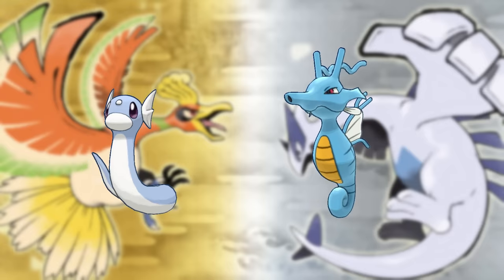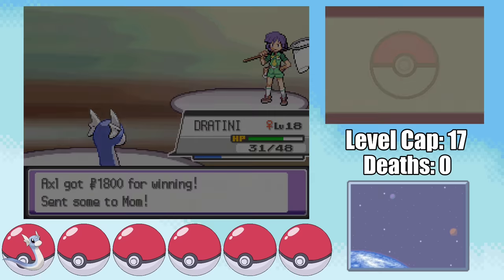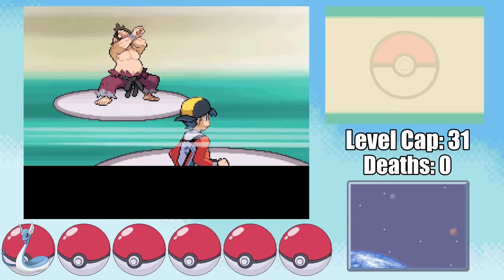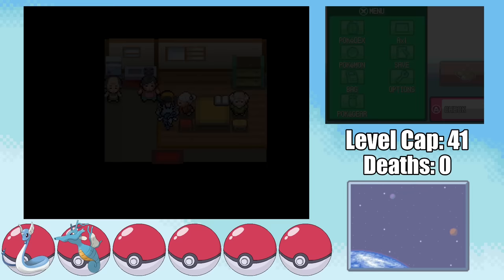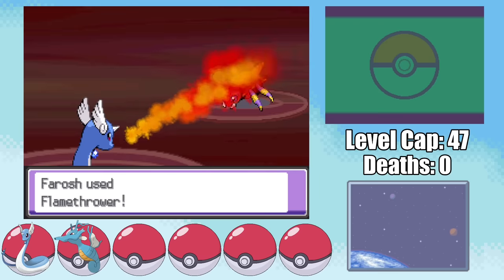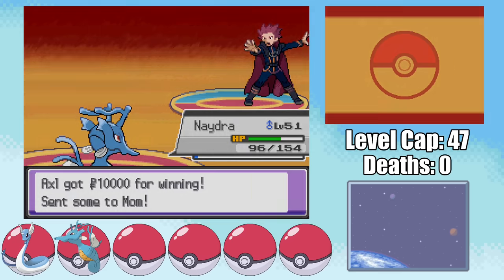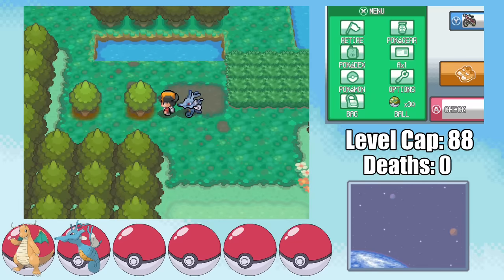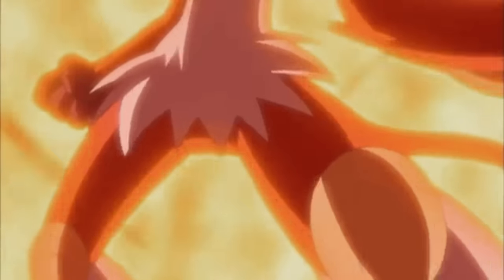Pokémon Heartgold Hardcore Nuzlocke - Dragon Types Only!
Can I beat a Pokemon Hardcore Nuzlocke challenge in Heartgold and Soulsilver using only Dragon types?

Hardcore Rules:
Always Set mode
No items from the bag option in battle (held items are ok)